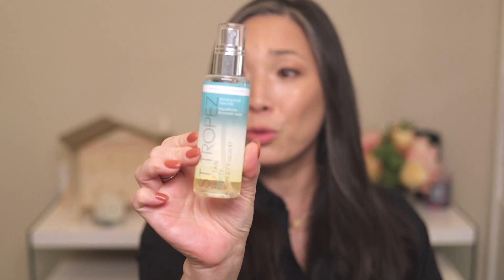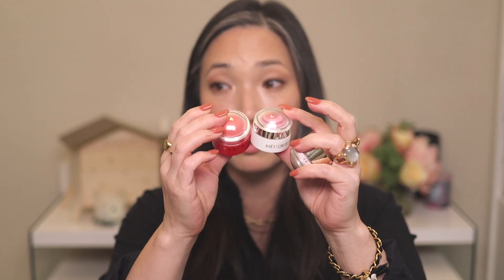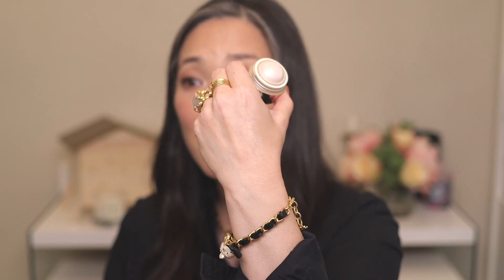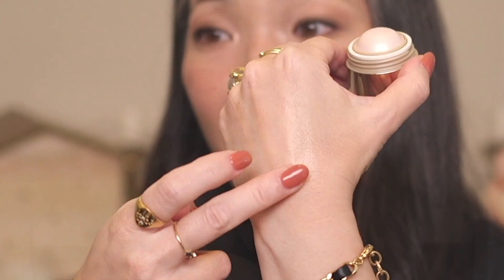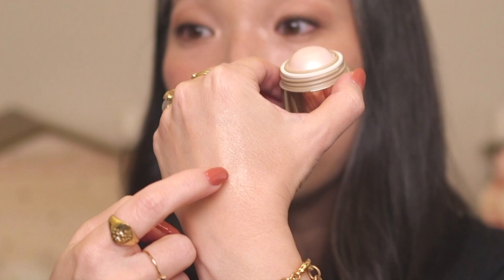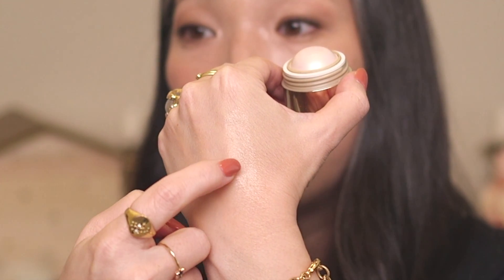Luxury Makeup I Regret Buying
Thank you so much for tuning into today’s Luxury Makeup I Regret Buying video!

Products mentioned:
Don’t bother.

Charlotte Tilbury Superstar Glow Highlighter - coming soon!

Nail polish - Gelegance in Pumpkin Spice Season

Mailing address:
Michele Wang
10620 Southern Highlands Pkwy
Suite 110-20

Instagram (Makeup/Beauty): themichelewang
Instagram (Food): mishi2x
Instagram (Miss Fuzzy Butters): missfuzzybutters

Facts about me, for reference:
Age: 46
Skin Type: Dry/Sensitive - eczema prone, but occasionally combo
Skin Tone: Neutral (warmer in the t-zone; cooler on the cheeks)